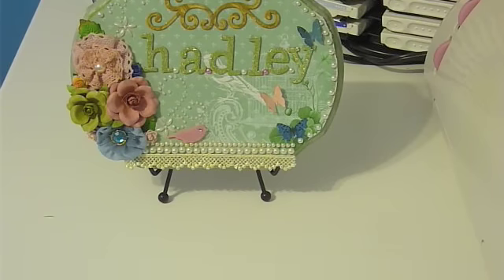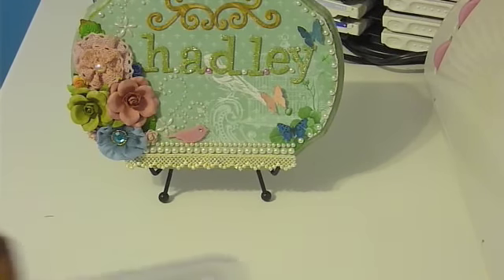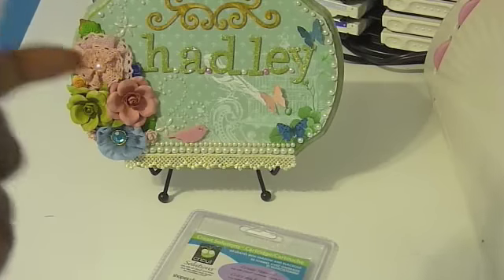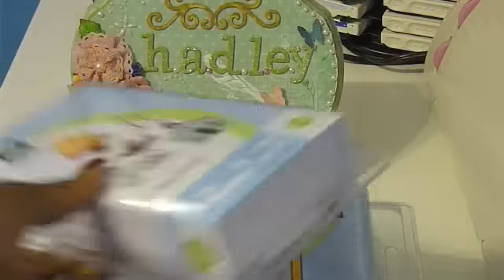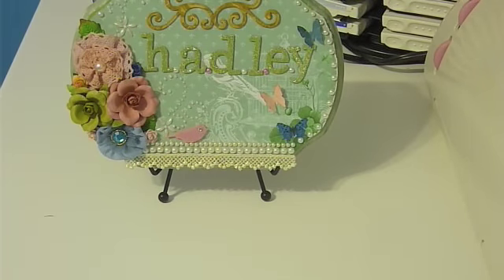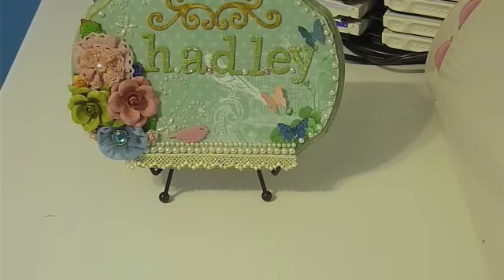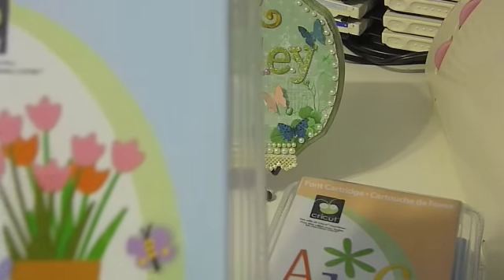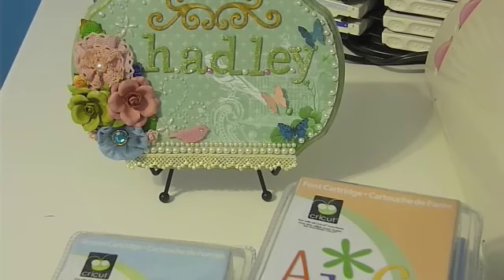Huge Cricut Haul!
Sharing a Haul from M's and online shopping